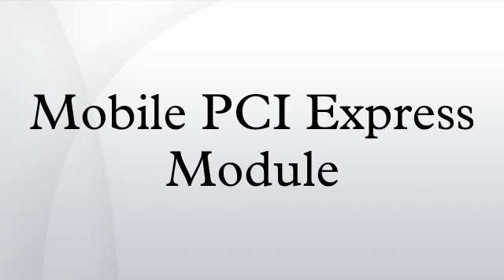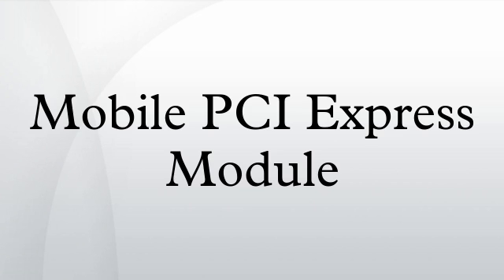Mobile PCI Express Module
MXM redirects here. For MPEG eXtensible Middleware, see MPEG. For the dissociative drug, see Methoxmetamine.
A Mobile PCI Express Module is an interconnect standard for GPUs in laptops using PCI Express created by MXM-SIG. The goal was to create a non-proprietary, industry standard socket, so one could easily upgrade the graphics processor in a laptop, without having to buy a whole new system or relying on proprietary vendor upgrades.